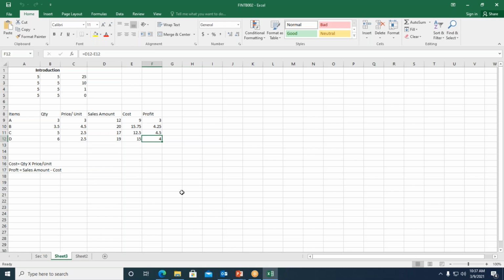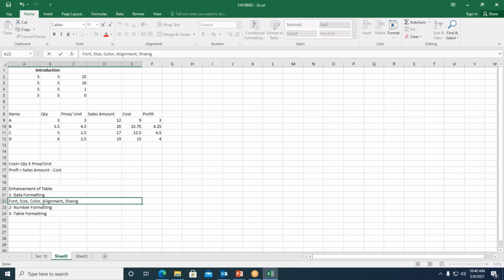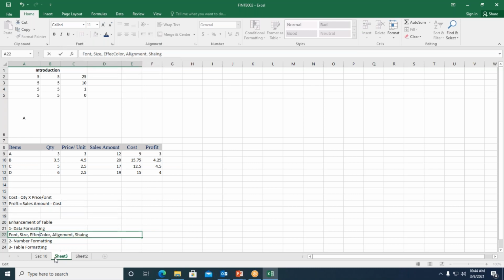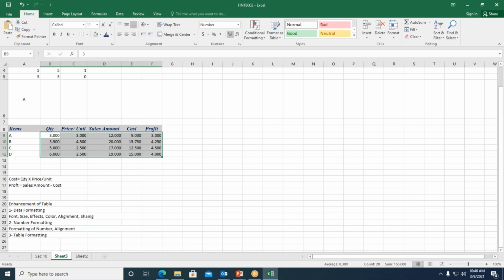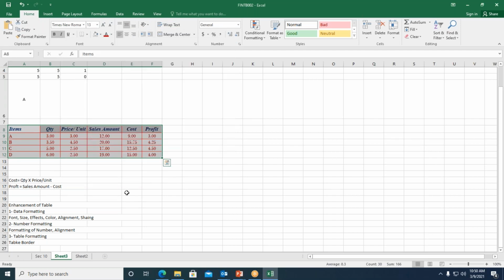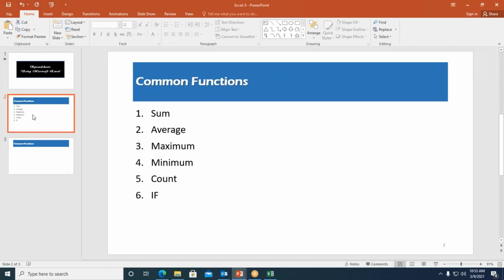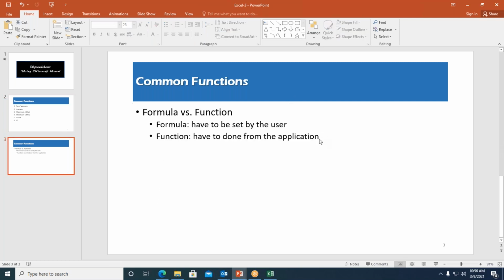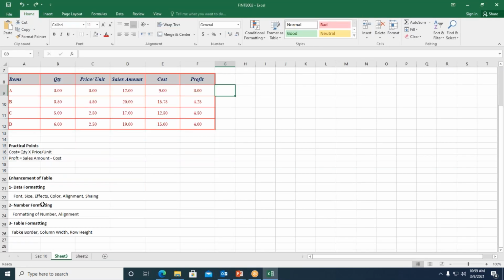Class No 11 A